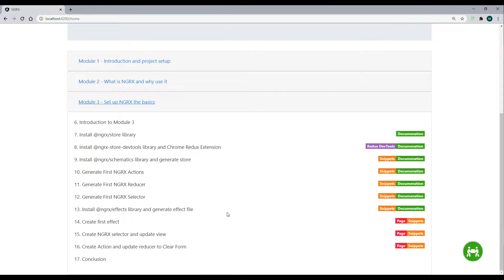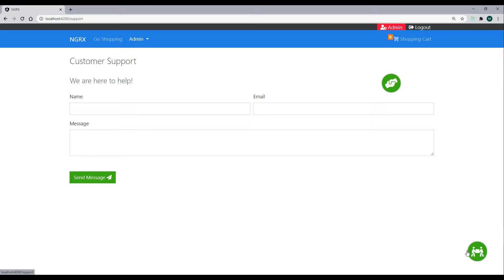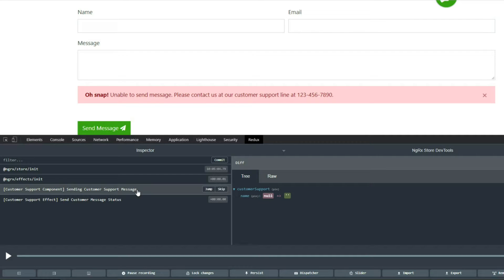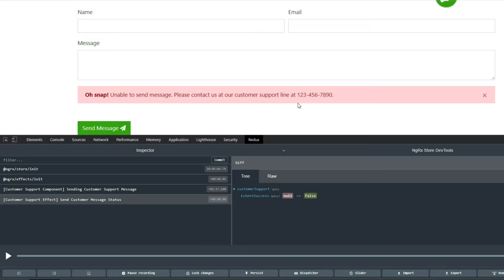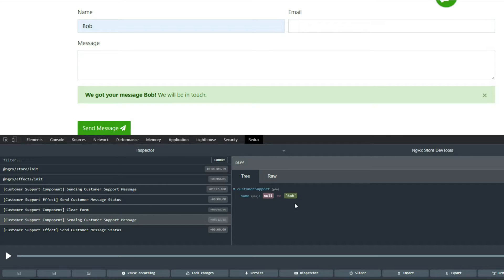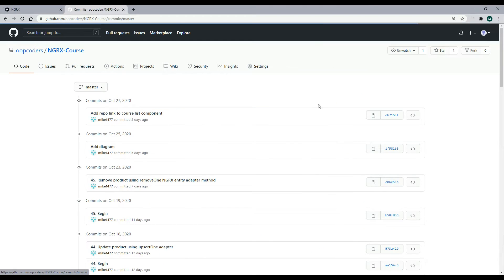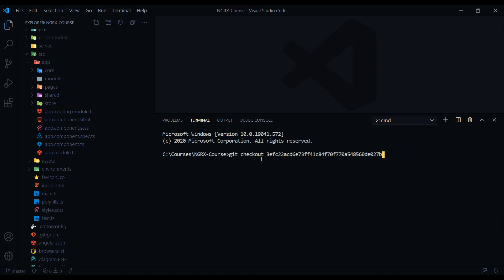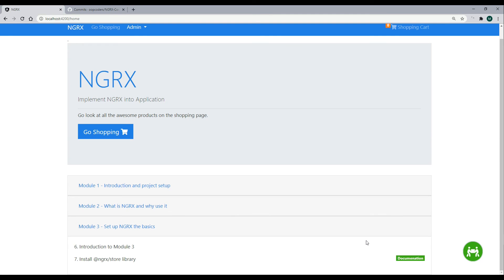Video 6 Introduction to Module 3 - Set up NGRX basics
In this video, we go over what we will be doing in module 3. In module 3 we begin setting up our NGRX store. we also install NGRX libraries and create our first actions, reducers, selectors, and effects.

Channel: @oopcoders9377